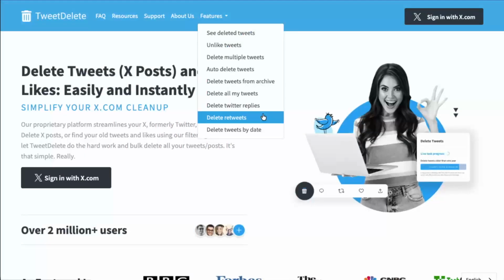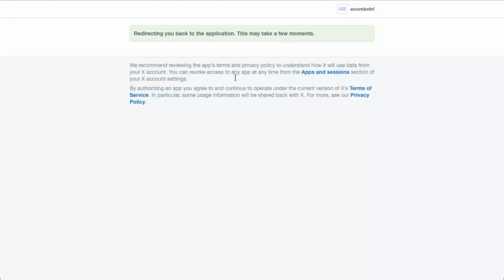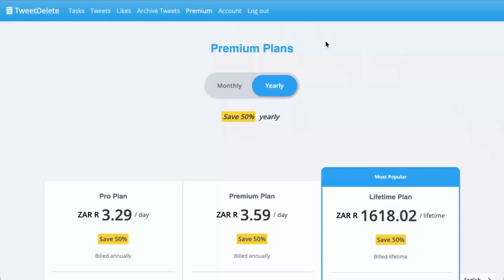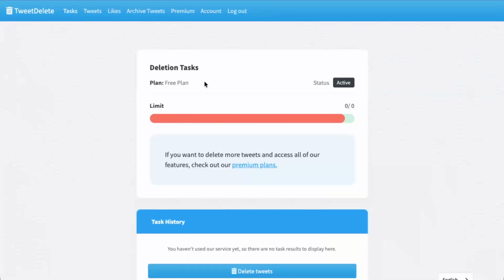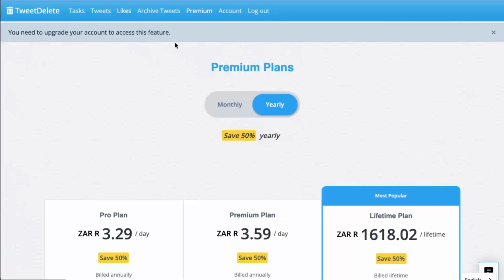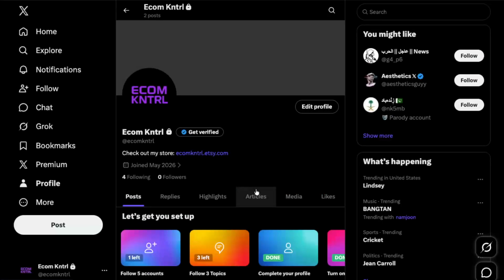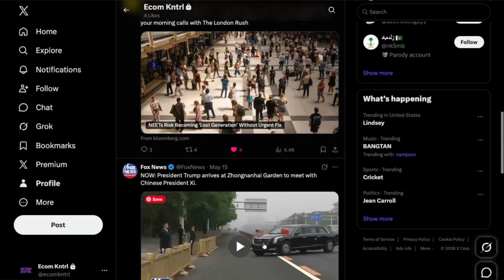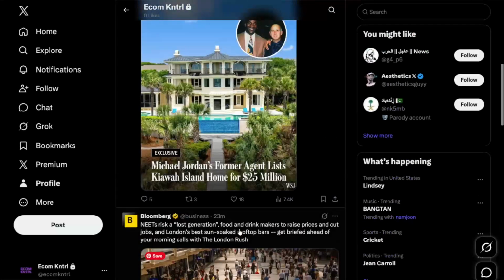How to Delete All Your X Twitter Likes (2026) | Step-by-Step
Learn how to delete all your X Twitter likes quickly and completely using the most current method available. In this tutorial, we walk you through exactly how to unlike every post on your X account, whether you have hundreds or thousands of liked tweets. This updated method works with X's current interface and avoids the common issues that break older workarounds. We cover both the manual approach and faster options so you can choose what works best for your situation. No guesswork, no outdated steps — just a clean, working process from start to finish. If you want a fresh start on X, this guide has you covered. Follow along and get it done today.